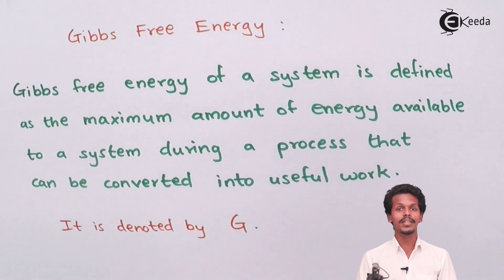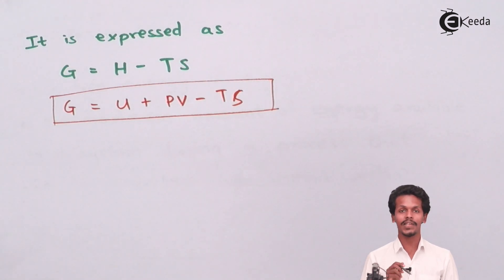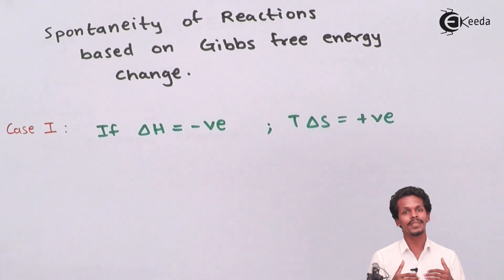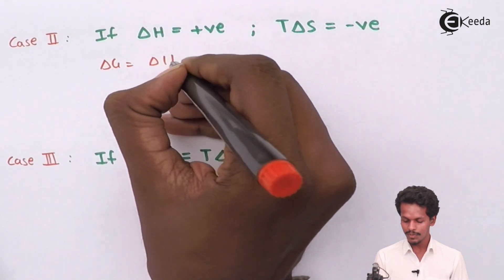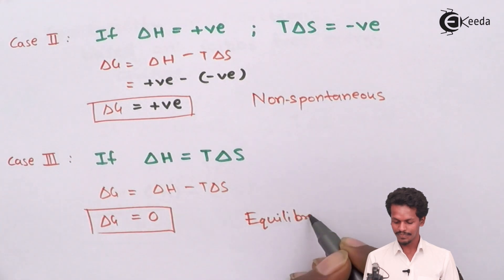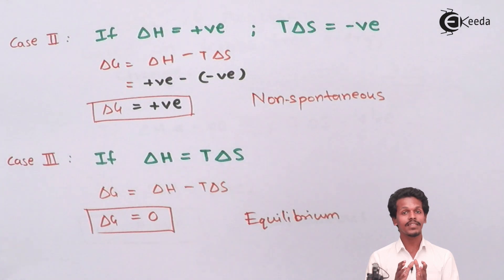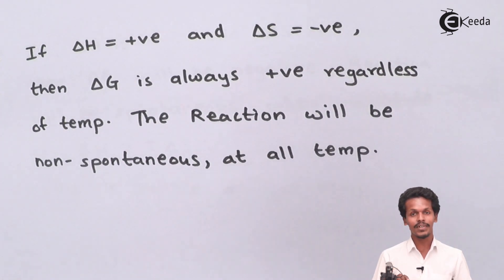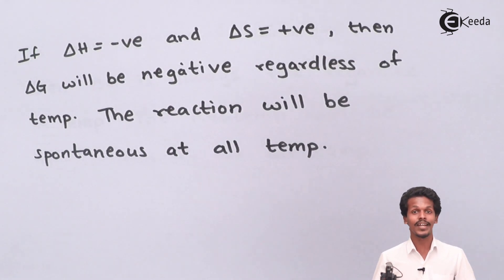Gibbs Free Energy - Chemical Thermodynamics - Chemistry Class 12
Gibbs Free Energy Video Lecture on Chemical Thermodynamics  chapter of Chemistry Class 12 for HSC, IIT JEE, CBSE & NEET.

Happy Learning : )